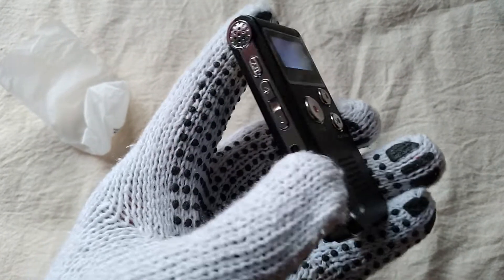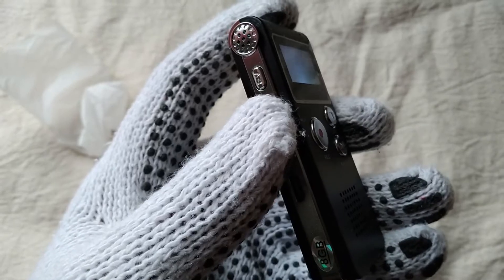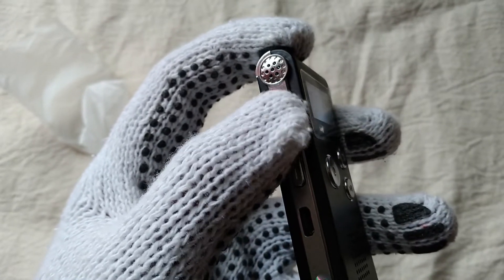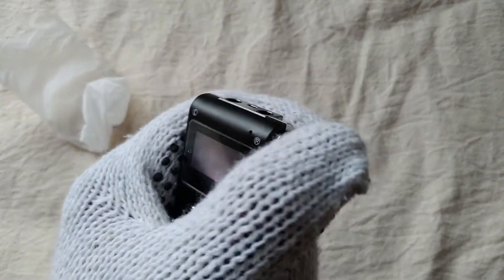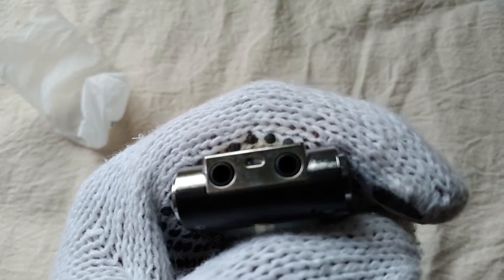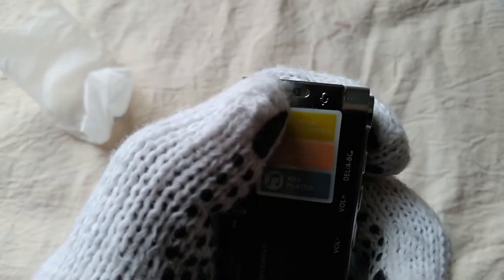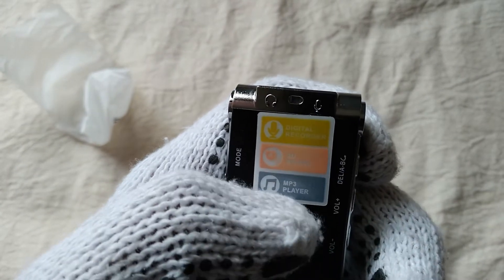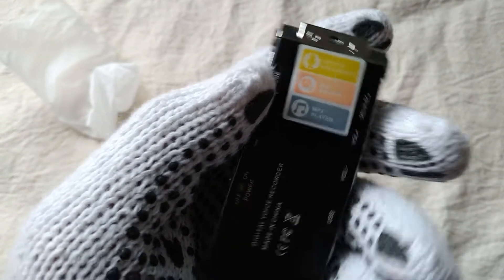How to Record Audio (sinhala) | Digital Voice Recorder Fully Unboxing and Review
Model: SK-012
I bought this digital voice recorder from a local shop and this recorder has a good audio quality.
Features:
1) One-touch recording & high quality recording.
2) Three recording modes.
3) VAR/VOR System (Voice Activated/operated recording).
4) Recording via high quality speaker.
5) Playing Back via high quality speaker.
6) Recording via external microphone.
7) LCD screen color backlight.
8) Working as drive free USB flash disk.
9) Built-in rechargeable lithium battery.
10) Low battery indicating function.
11)Time stamp ,Display hours and minute (24-hour format)

More Details:

Capturing format: .wav
Support formats .mp3, .wma, .asf and .wav formats
Working bitrates: 32kbit/s, 64kbit/s, 192kbit/s and 384kbit/s
Battery Capacity 220mA
Working  time: up to 15 hours

Uses:
Audio book.
Voice Messages
Meetings
Interviews
Education
*For Education Purpose Only ,Do not use this content without taking Permission.